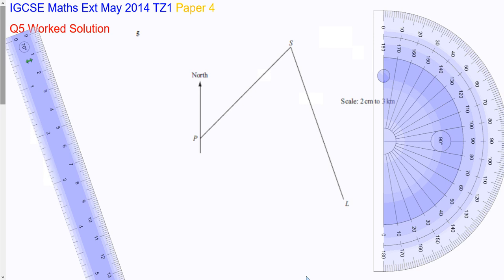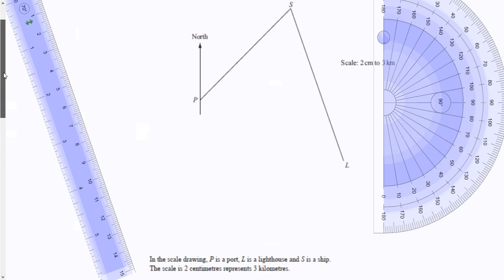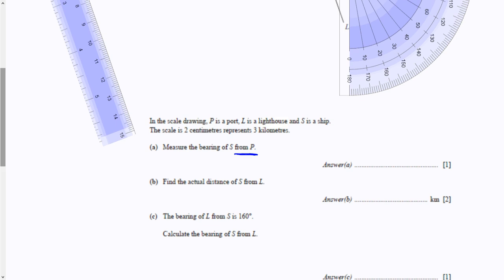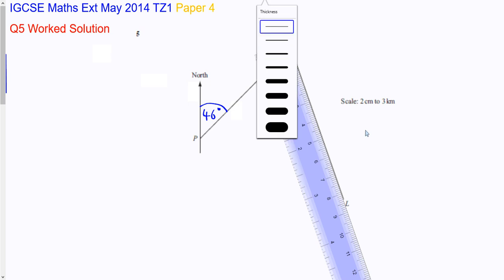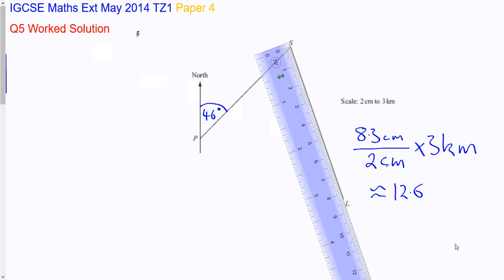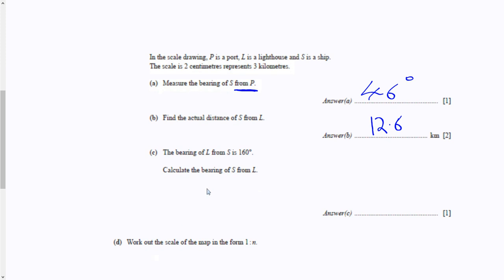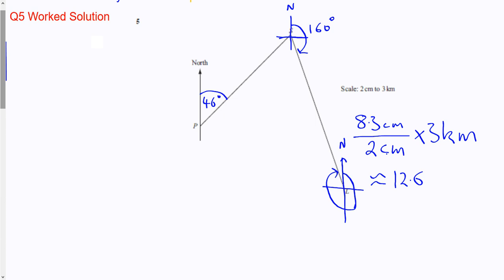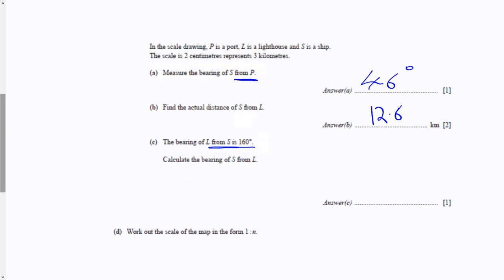Q5 Paper 4 IGCSE Ex 2014 May TZ1 Part 1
Thank you Tam An for the request :-) Please let me know if you need any clarification, there were some issues with the technology.